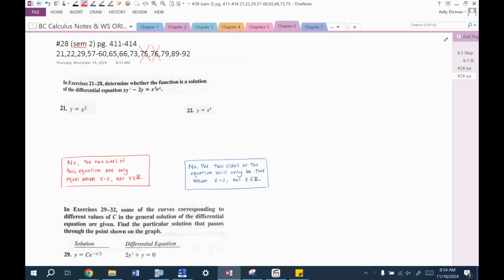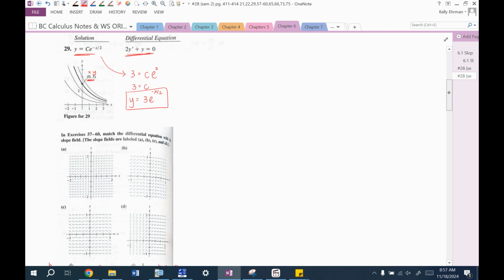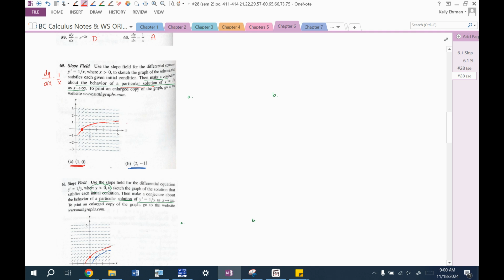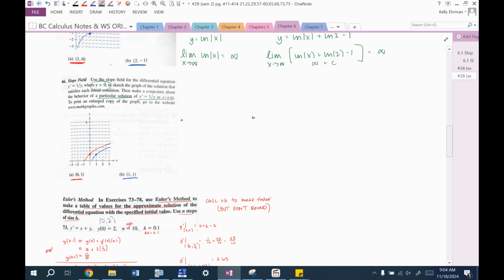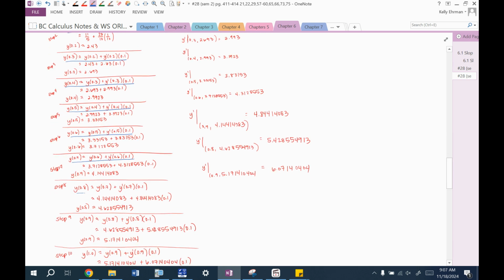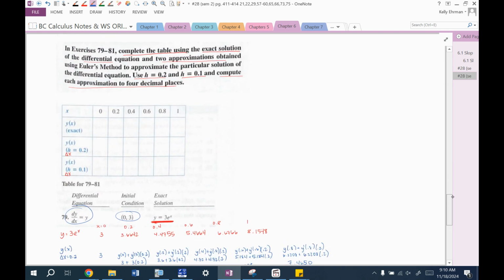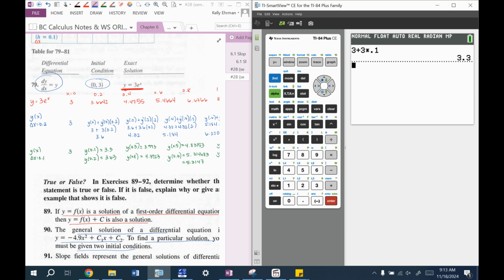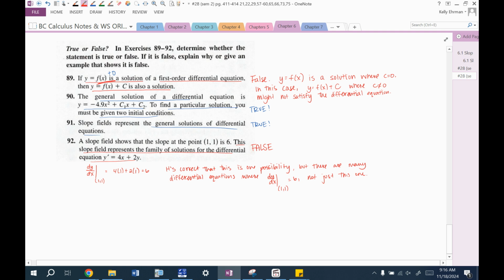#28 Sem 2 KEY